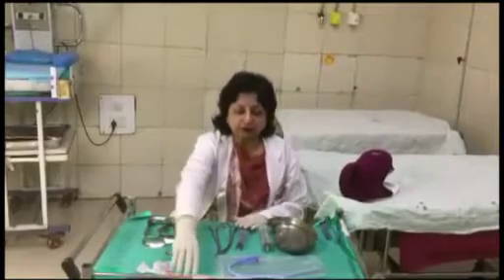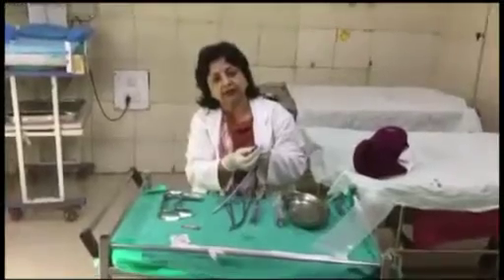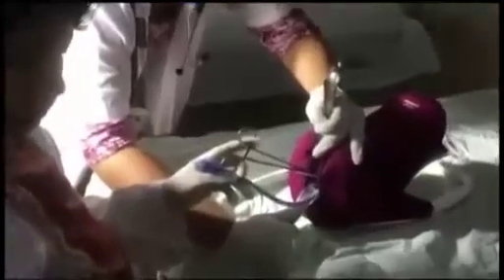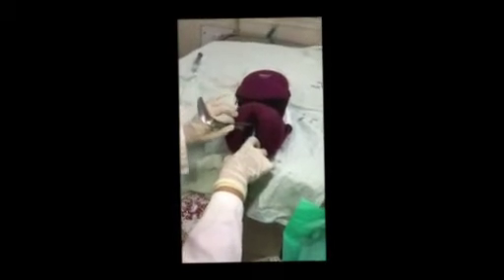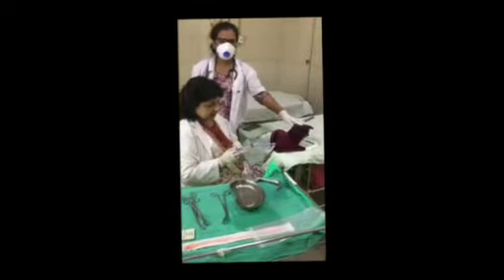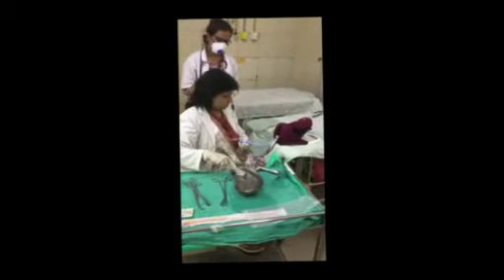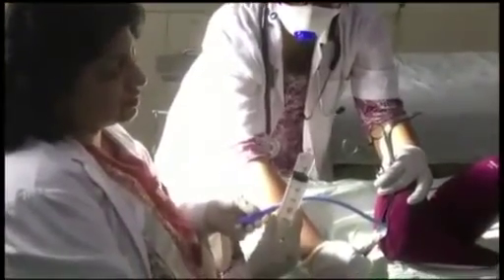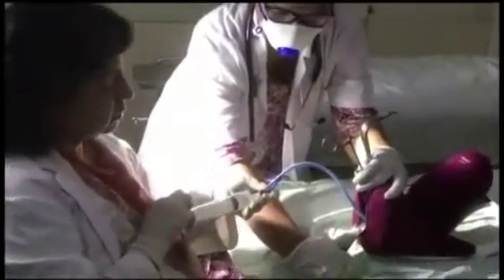condom catheter - Dr. Kshama Kedar